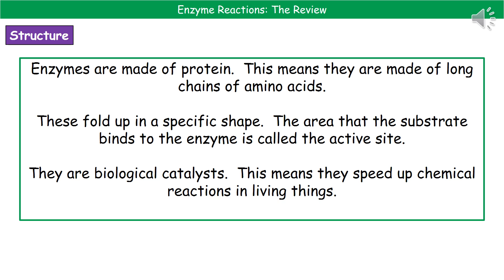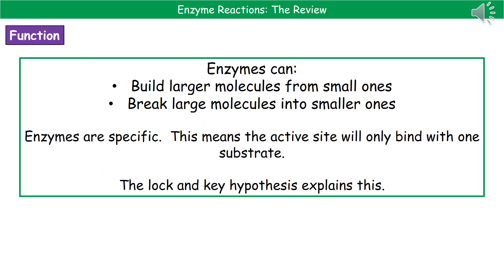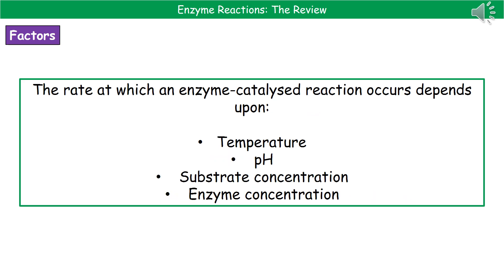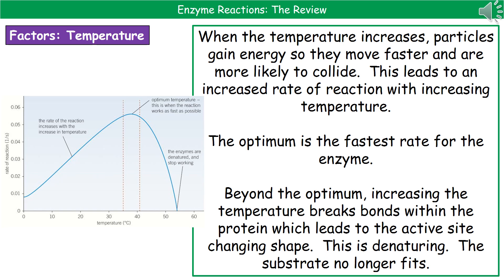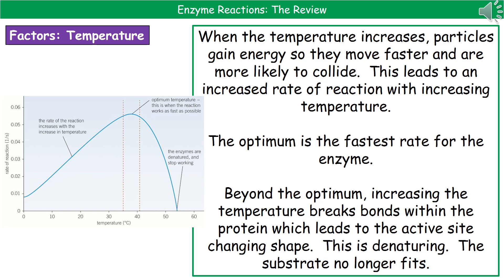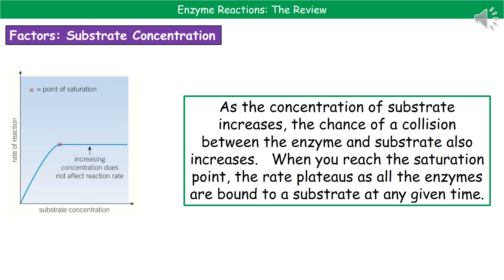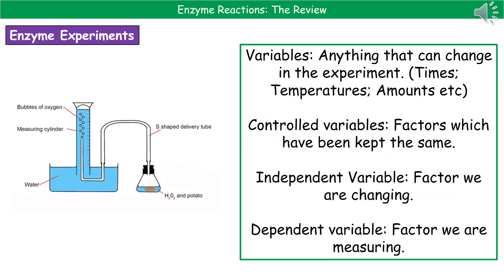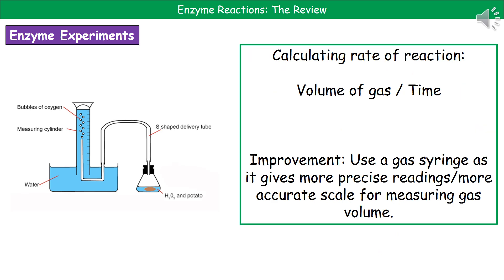OCR Gateway A B1.2.3 and B1.2.4 Enzymes and Enzyme Reactions Summary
OCR Gateway A Biology and Combined Science revision summary on B1.2.3 and B1.2.4 - Enzymes and Enzyme Reactions for the higher and foundation tiers.  First examinations in 2018.